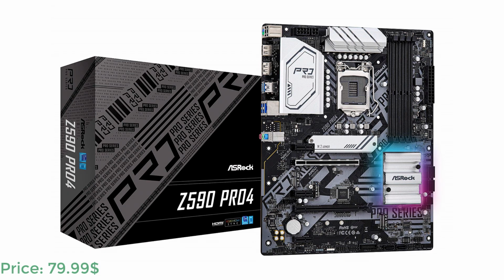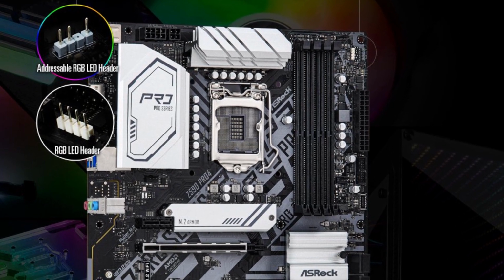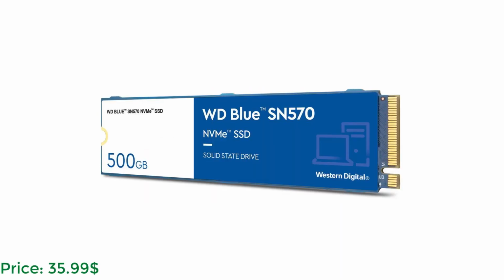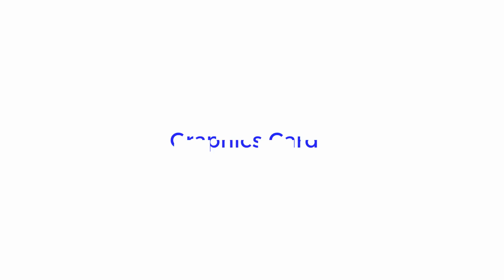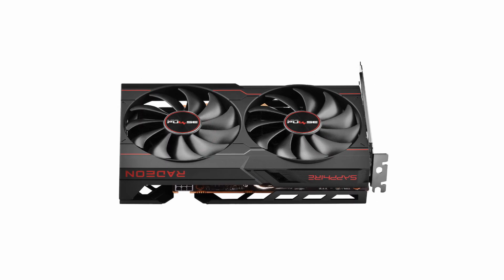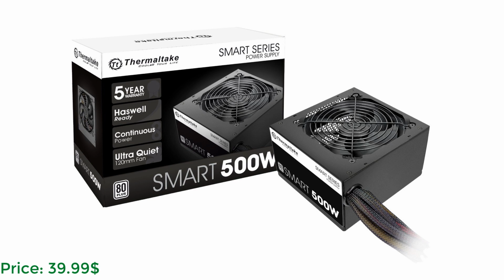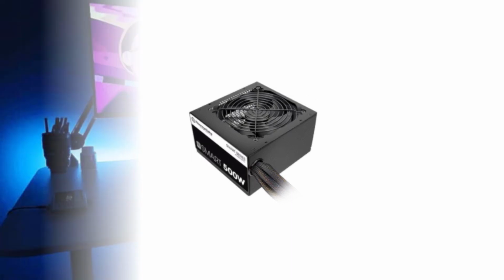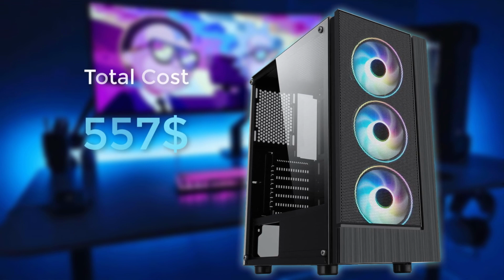550$ PC Build (2023), Squeezing Every Penny For Performance!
Today, we're going to discuss a PC Build with a budget of 550$, this PC will be the perfect 1080p gaming machine that can run any game at that resolution, while still capable of handling some productivity tasks such as Video Editing and rendering and everyday use.

Components List: (list updated every week with the best prices)

CPU: Intel Core i5-11400F
RAM: Corsair Vengeance LPX 16 GB
Power Supply: Thermaltake Smart 500W